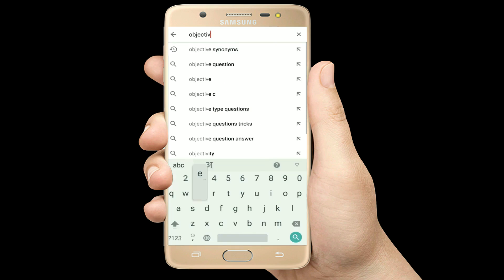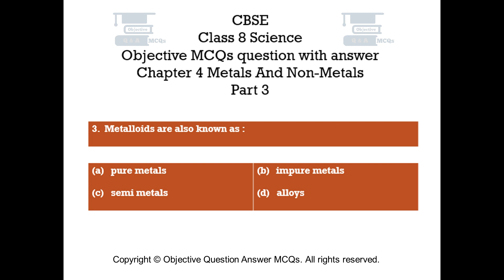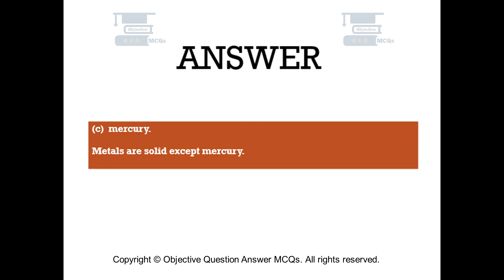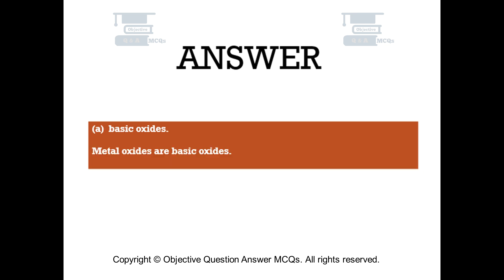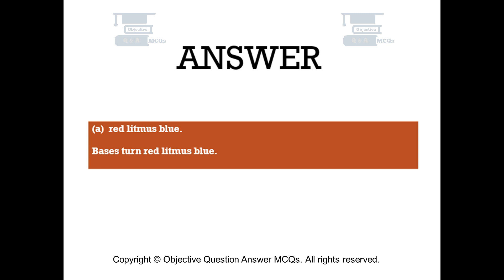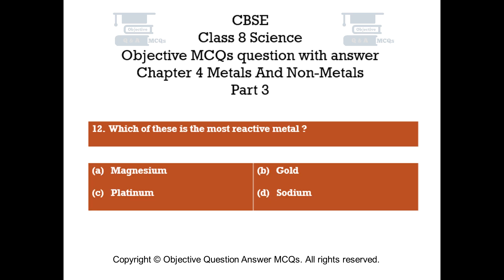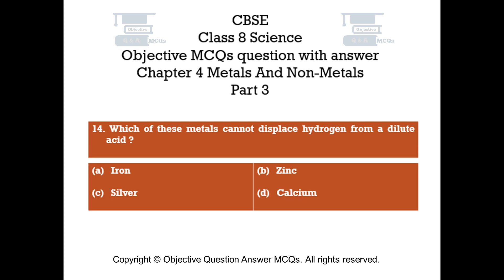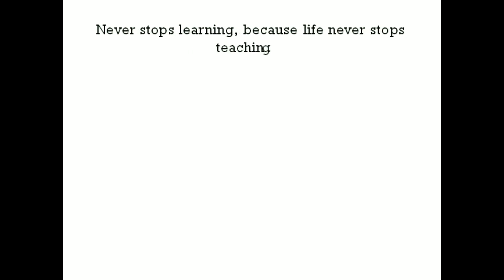CBSE Class 8 Science objective MCQs question with answer Ch 4 Materials Metals and Non Metals Part 3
Chapter 4 Materials Metals and Non Metals Objective Questions with explained answers part 3.